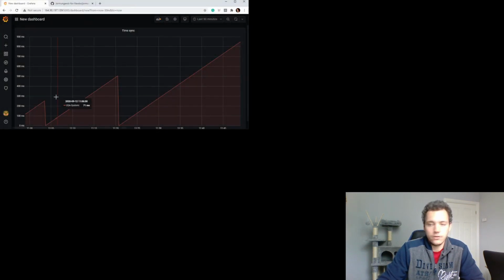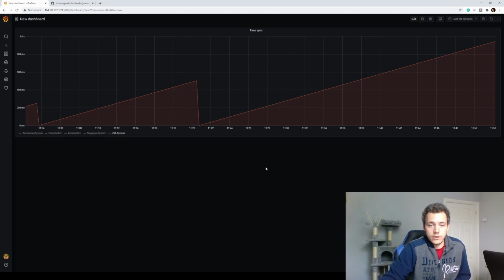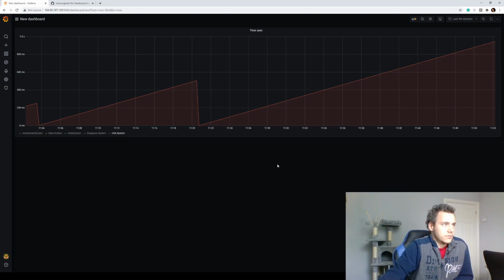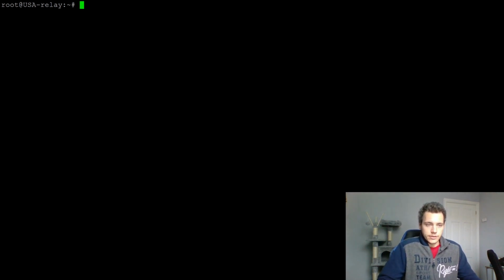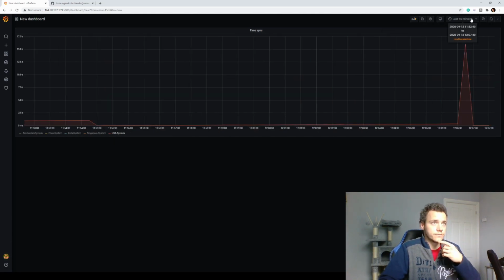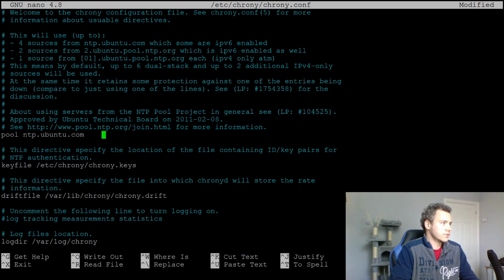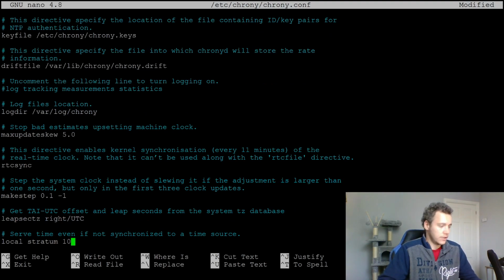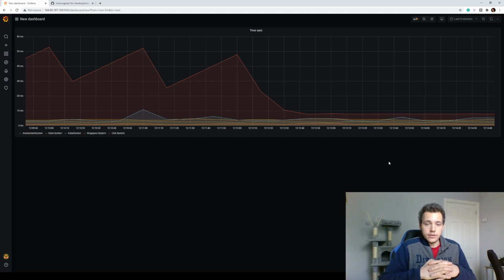Stake Pool (Server) Time Synchronisation with Chrony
Server time synchronisation is important for Cardano Stake Pools as systems need to be able to produce their blocks at the exact right times to avoid getting them rejected by the network.

Chris's pool ticker: MASTR

Thank you for the support you have shown me so far!

Several people have asked me for a donation address so I will include it - I will never ask for donations, but I will certainly appreciate them.

addr1qxn6mqqum340dsthqztucvfpkgpk27usdaftw4yr0l23jd5823cw76hmcf367jgpuwlamwdxguw8arjypl4hnu3gjl9qe3fwj4